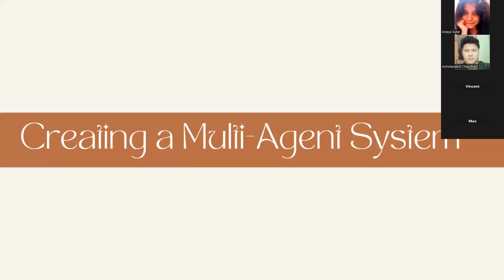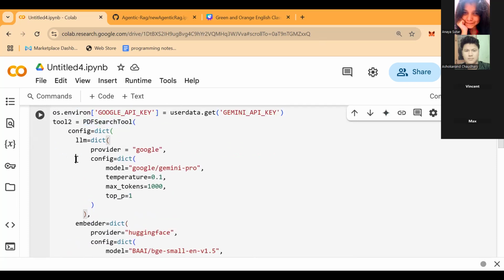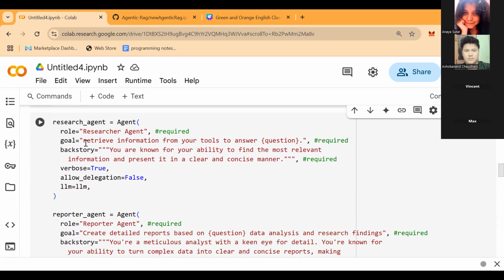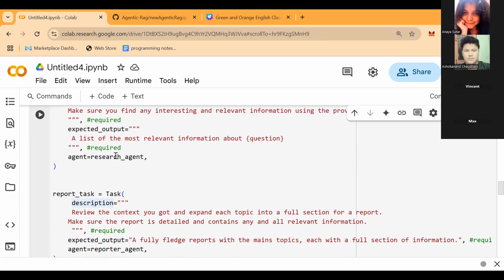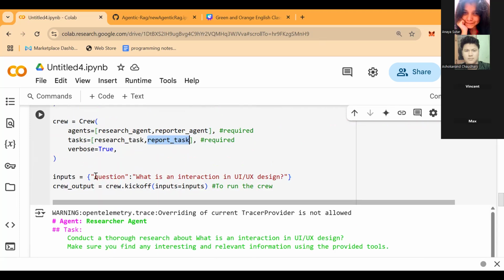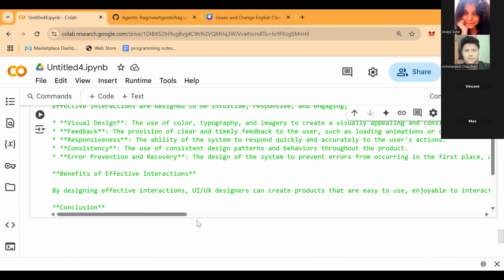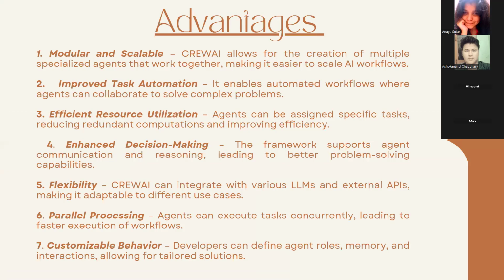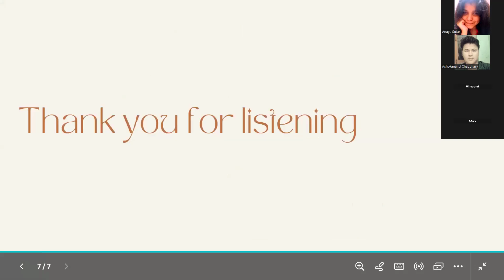MultiAgent System Framework - CrewAI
In this video, we dive deep into Crew AI, a powerful framework for building multi-agent systems. You’ll learn:

✅ What Crew AI is and how it works
✅ How to design and implement a multi-agent system
✅ Different architectures for multi-agent collaboration
✅ Advantages & disadvantages of various architectures
✅ Use cases of multi-agent systems in automation, AI research, and real-world applications

By the end of this video, you'll have a clear understanding of how to create and optimize AI agents that work together seamlessly!

📌 Timestamps:
00:00 - Introduction
01:30 - What is Crew AI?
03:45 - Multi-Agent System Overview
07:10 - Architectural Approaches
10:25 - Pros & Cons of Each Architecture
11:00 - Real-World Use Cases
12:20 - Conclusion